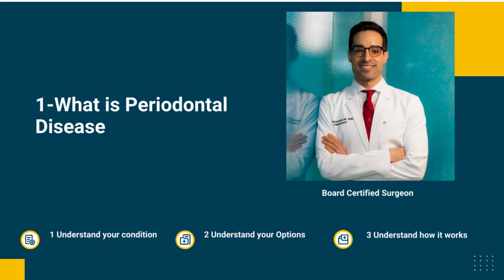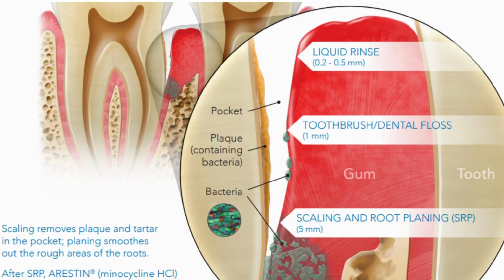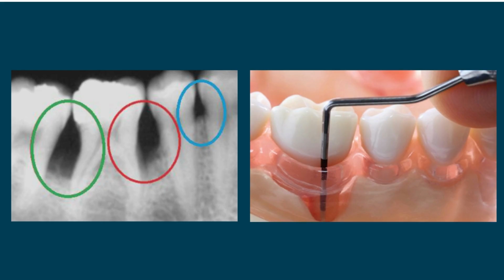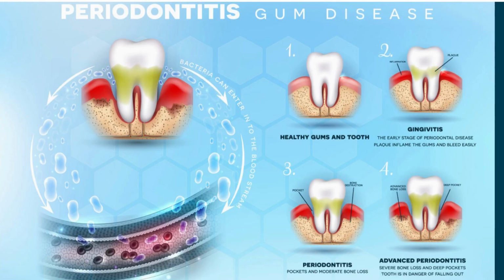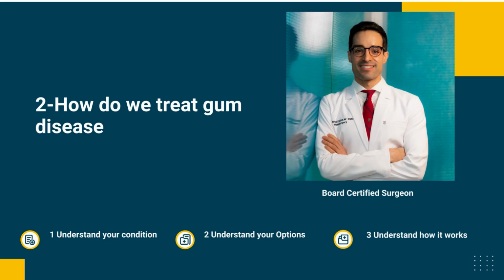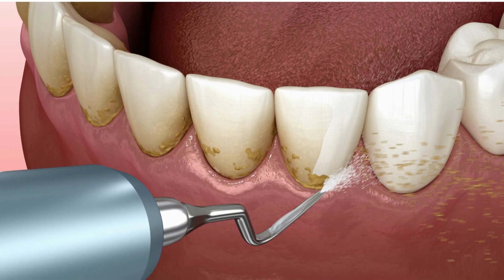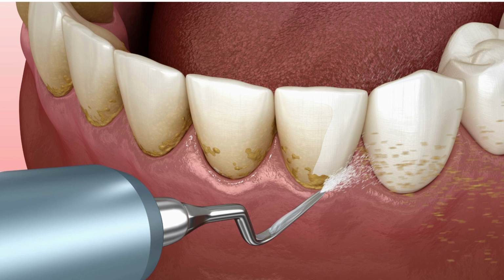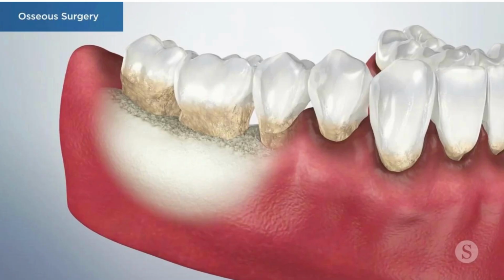Stop Gum Disease Before It's Too Late!!!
What is gum disease and how to Stop it!